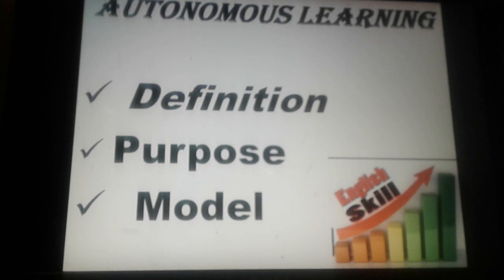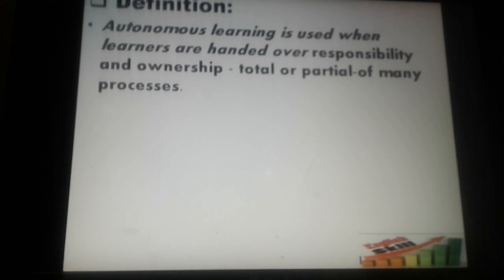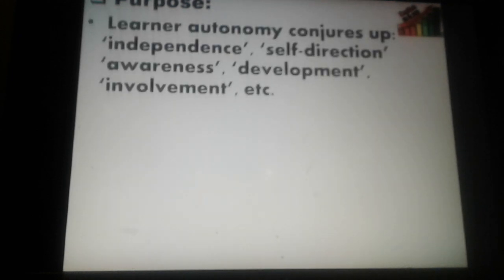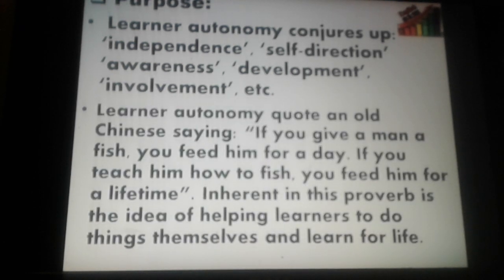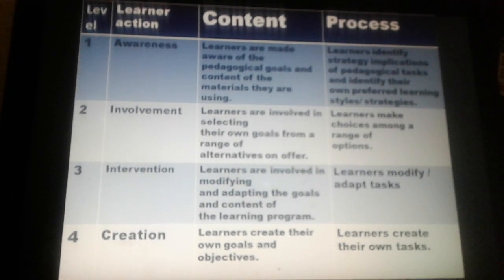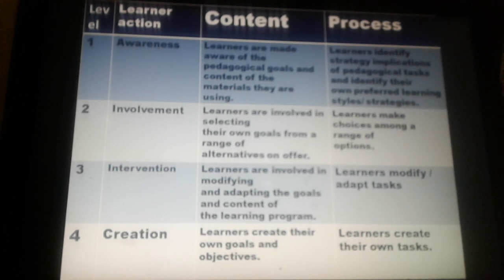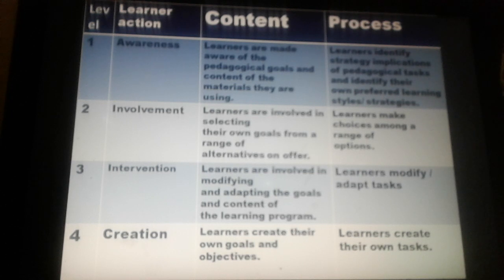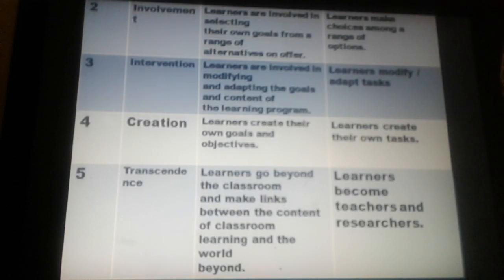Autonomous Learning Develop Your English Skills Didactic lessons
Autonomous learning definition
Autonomous learning model